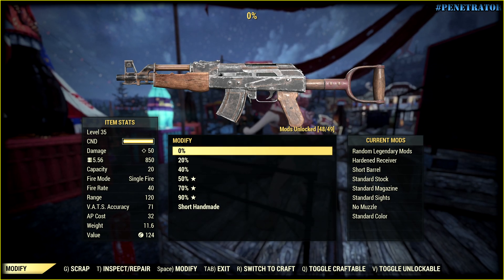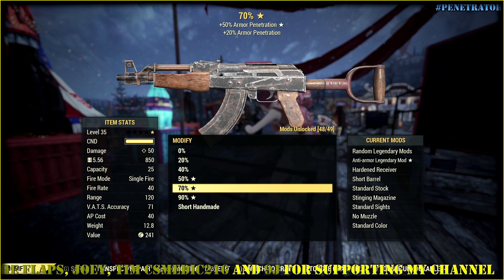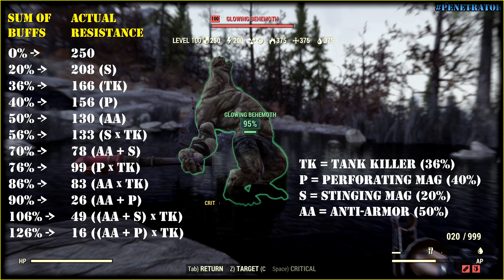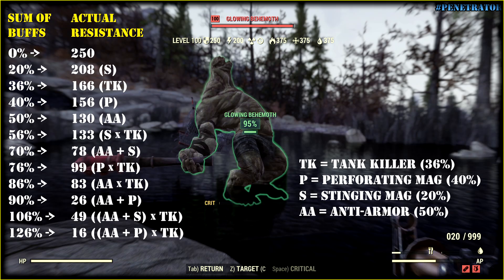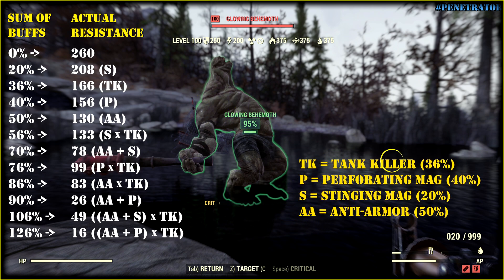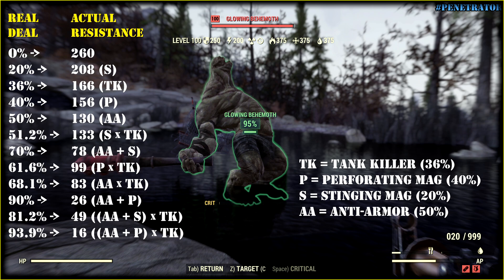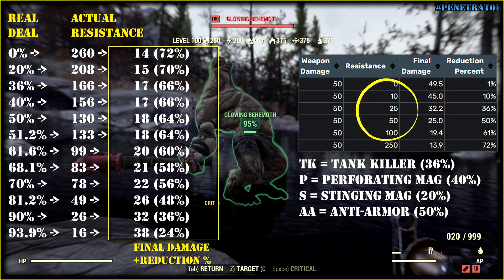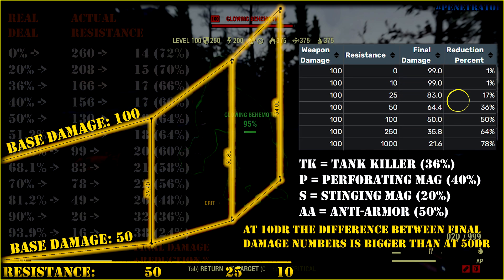Fallout 76 - The Science Behind Armor Penetration for Ranged Weapons.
1️⃣ In this video ...
Let me show you  how armor penetration works for ranged weapons and the best combo to deal great damage.

3️⃣ Tag Pool
vlad armstrong
fallout 76 armor penetration
fallout 76 best weapon
fallout 76 op early
fallout 76 best build
fallout 76 how armor penetration works
how armor penetration works in fallout 76
how armor penetration works in fallout